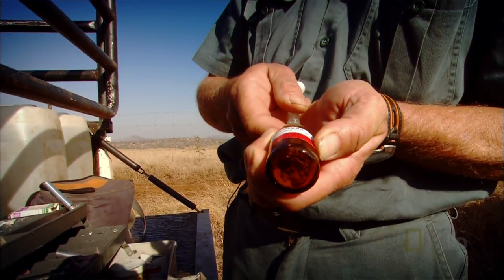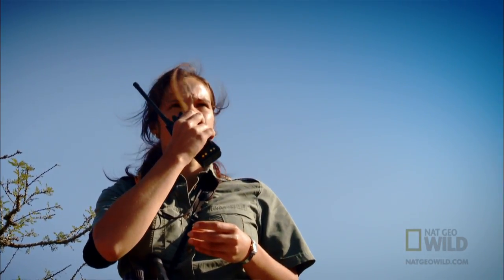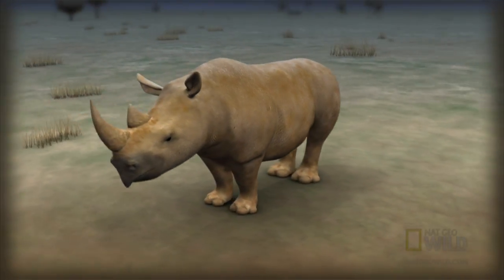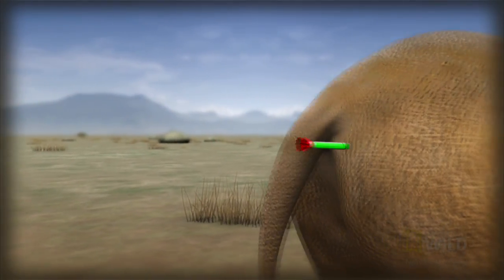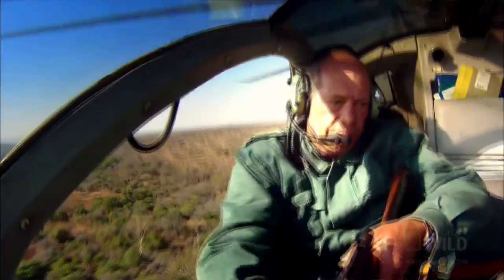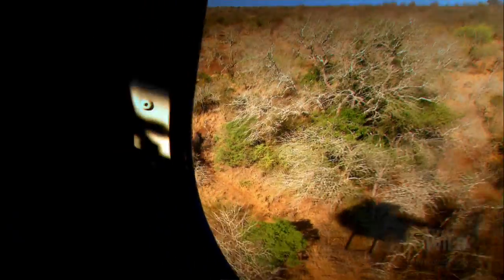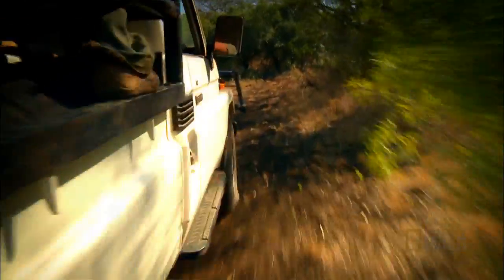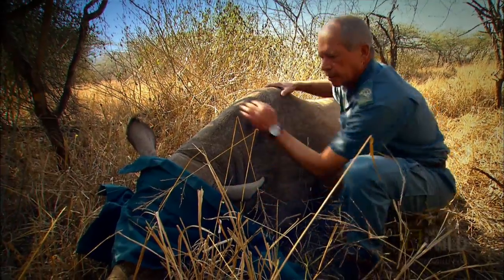To Catch a Rhino | Animal Mega-Moves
The team darts a black rhino from the air — while dangling from a helicopter.